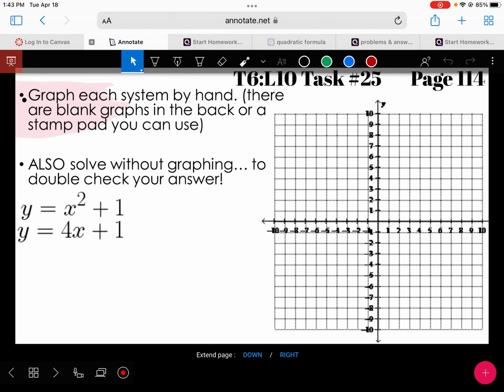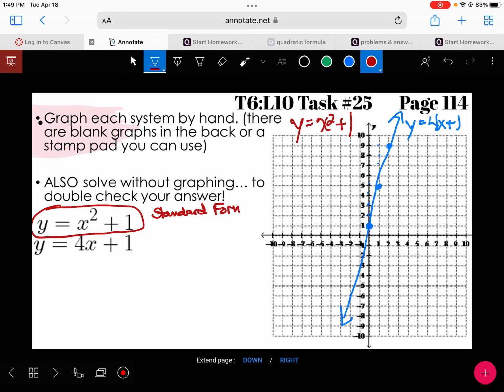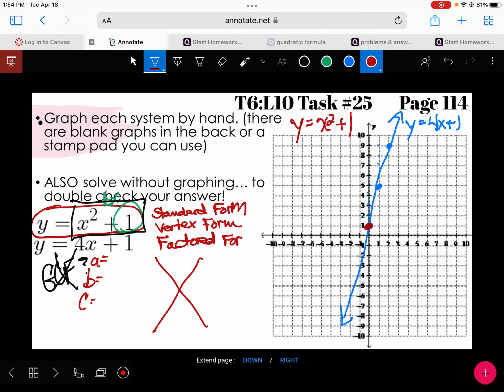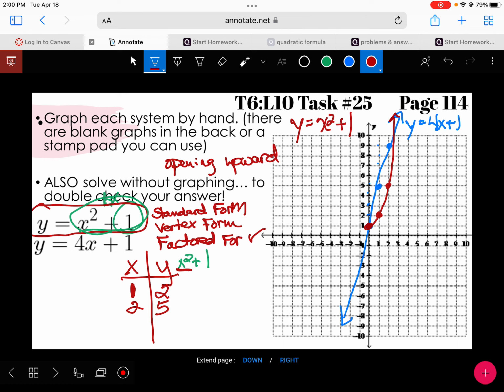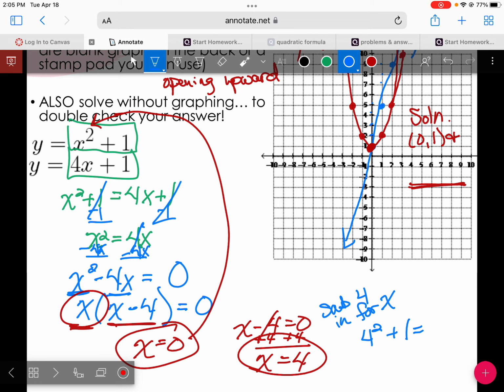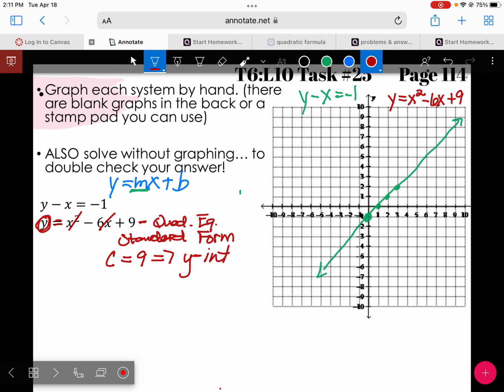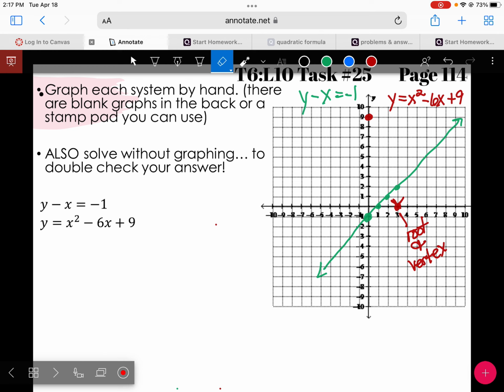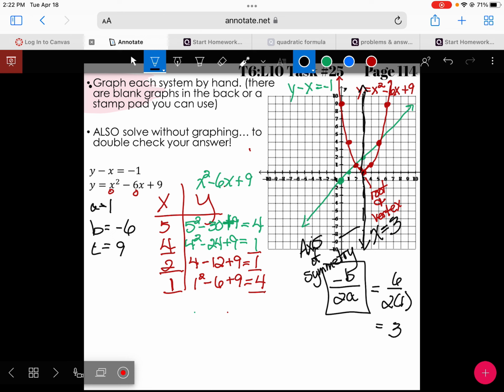Task #25 Graphing Systems of Equations